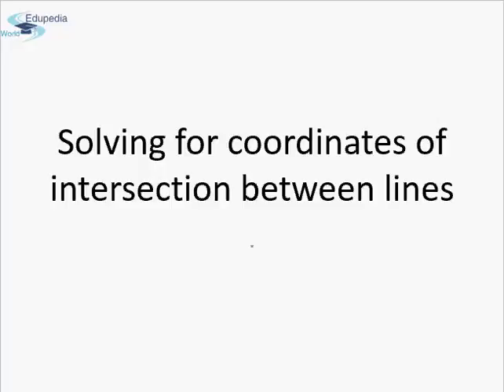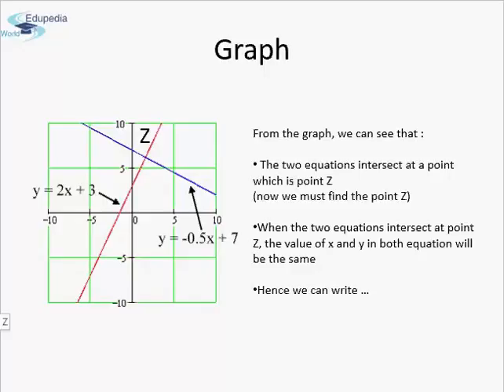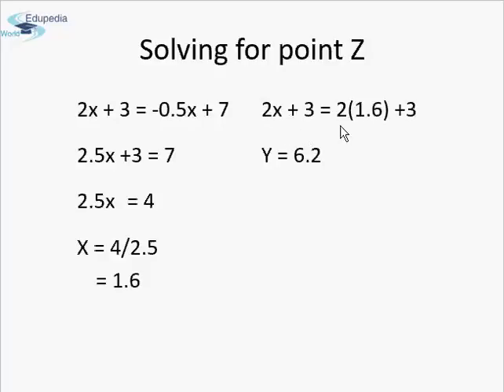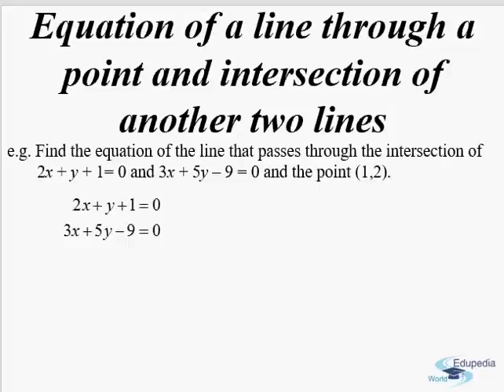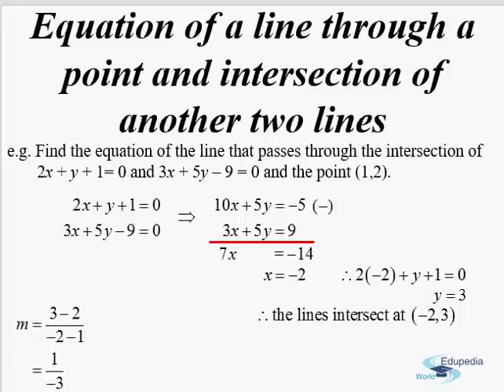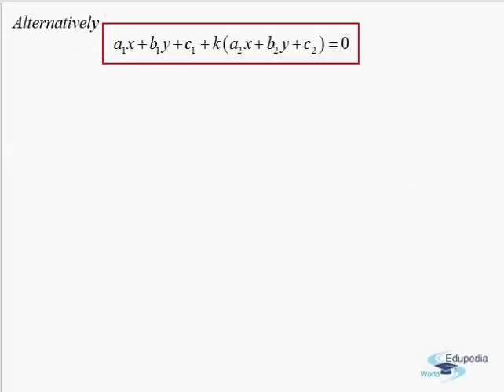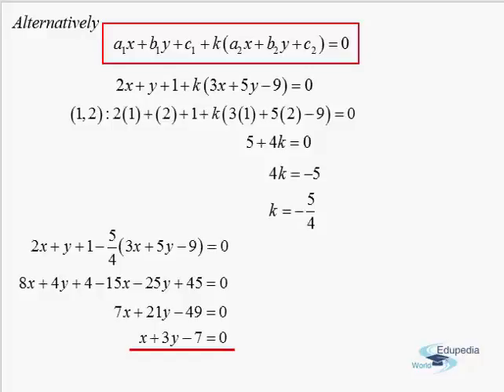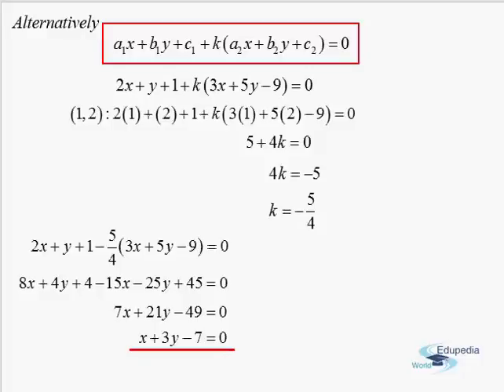Coordinate Geometry(Part 3) | Coordinates of Intersection Between Lines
COORDINATES OF INTERSECTION BETWEEN LINES

Solving coordinates of intersection between the lines,
Equation of a line through a point and intersection of another two lines,